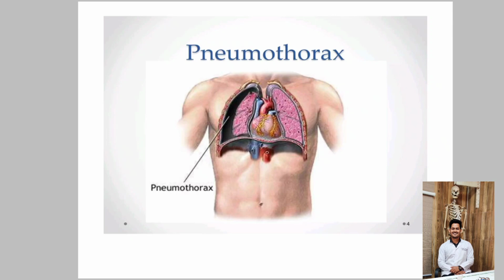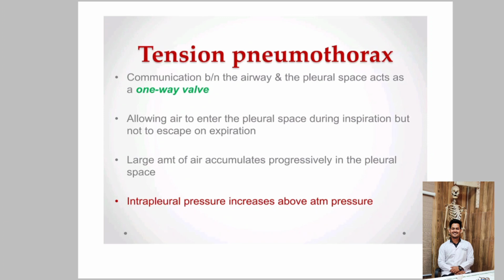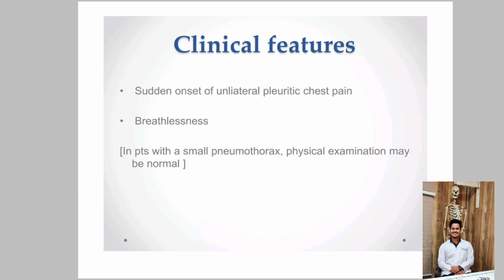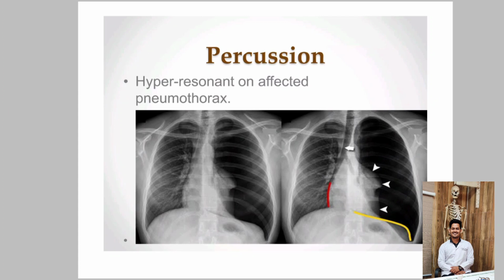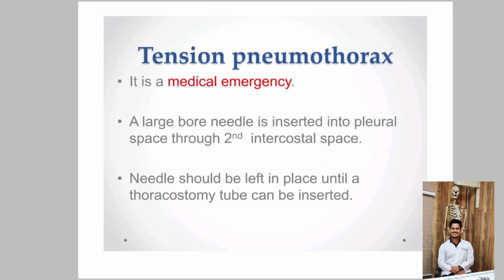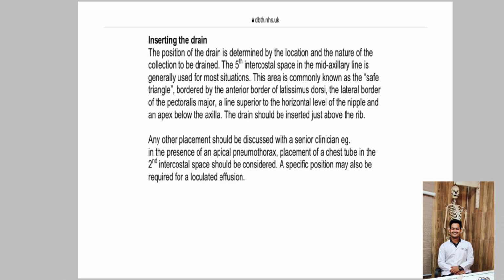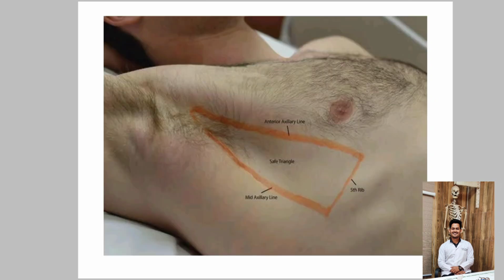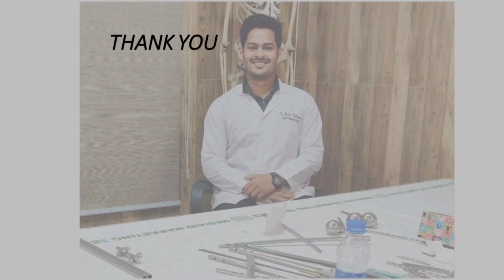🩺📚🧑‍⚕️TENSION PNEUMOTHORAX,MRCS SURE SHOTS ,MRCS 2023 RECALLS